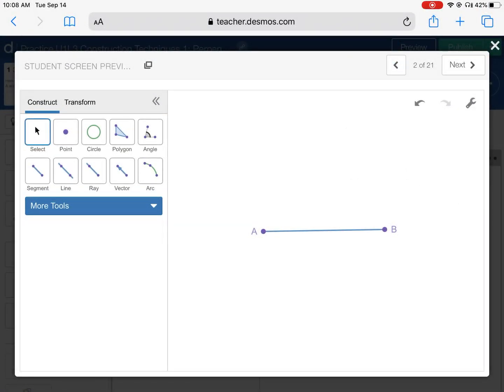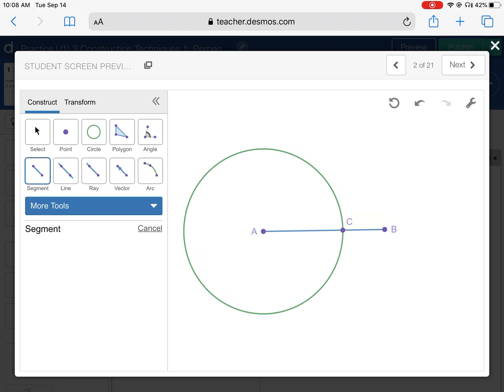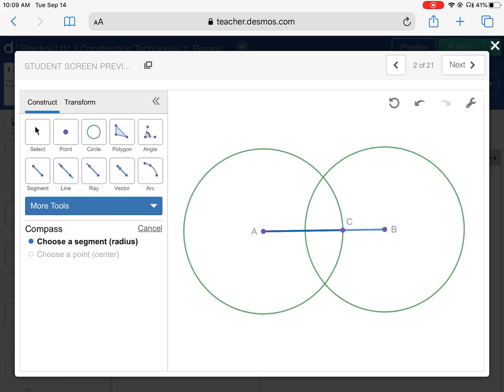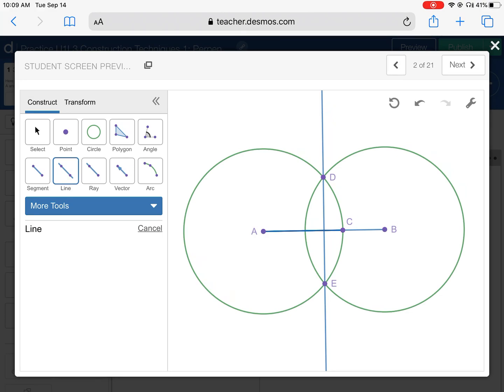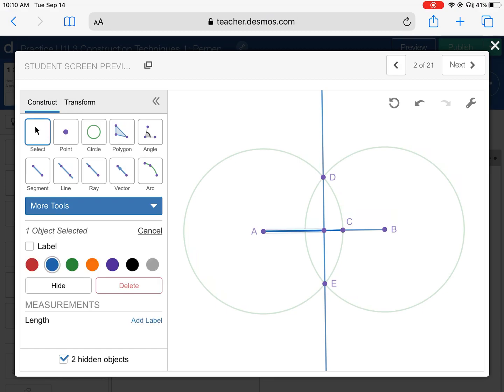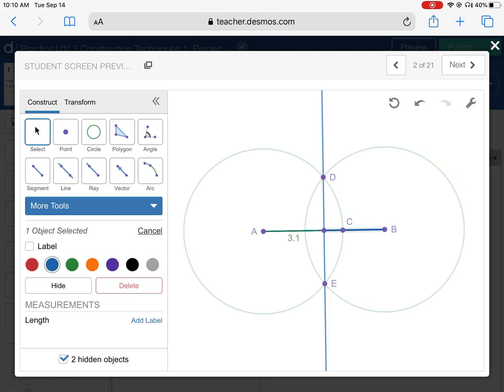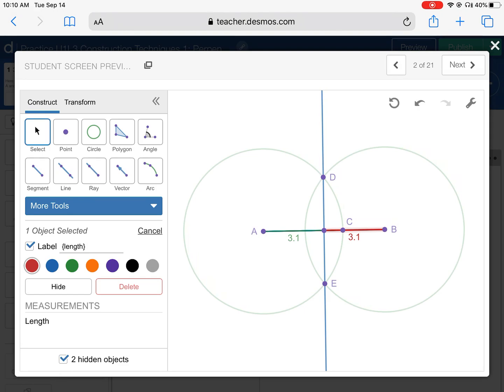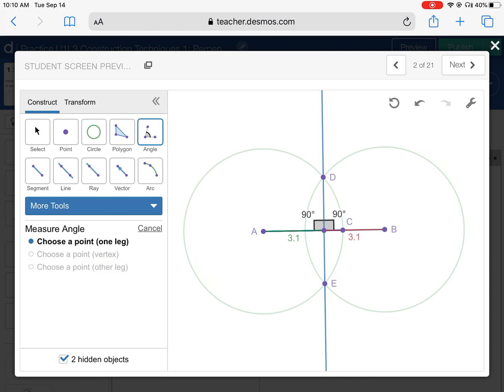Constructing a Perpendicular Bisector using DESMOS